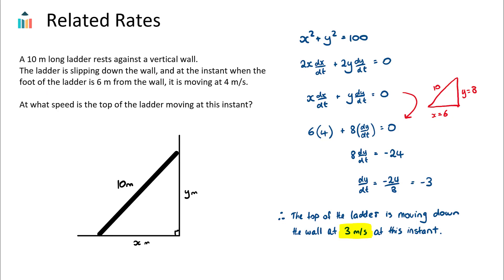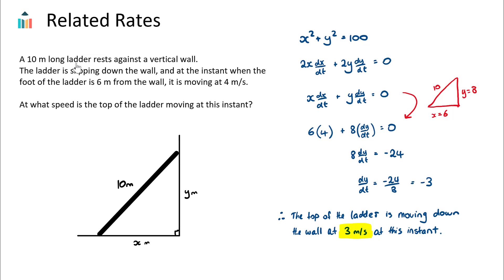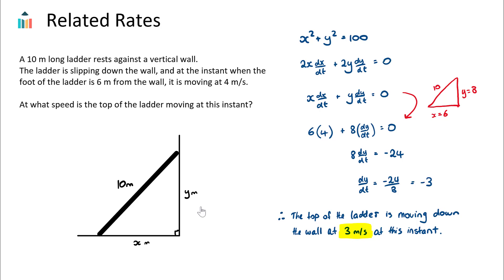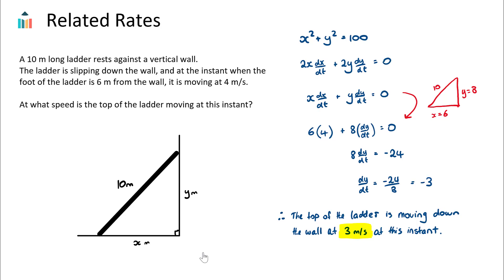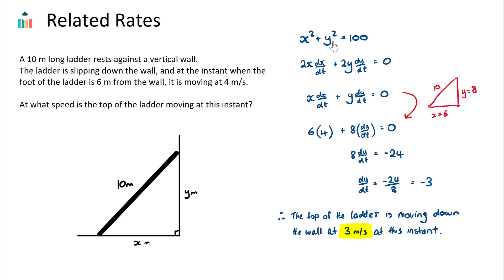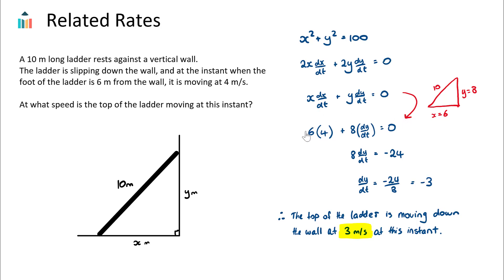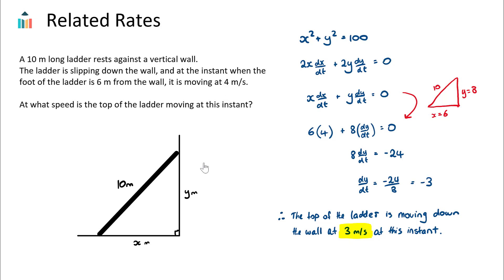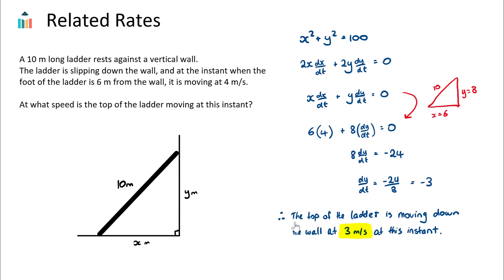Related Rates [IB Math AA HL]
This video covers Related Rates. Part of the IB Mathematics Analysis & Approaches HL course in Topic 5, Calculus.